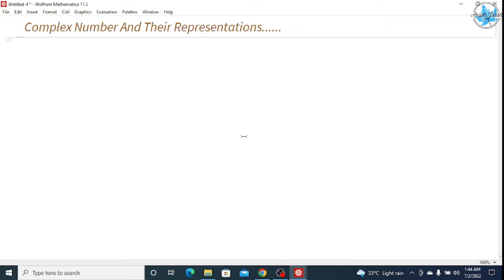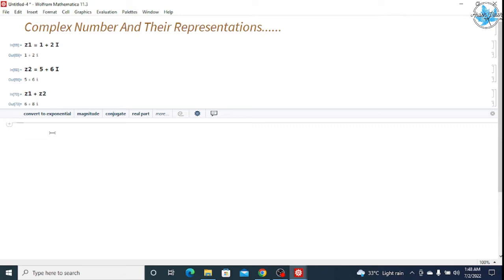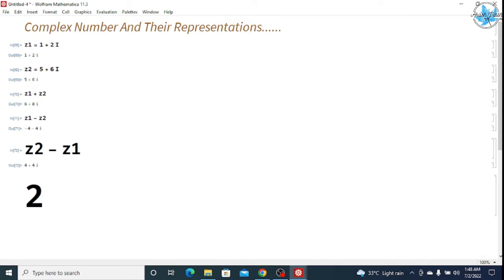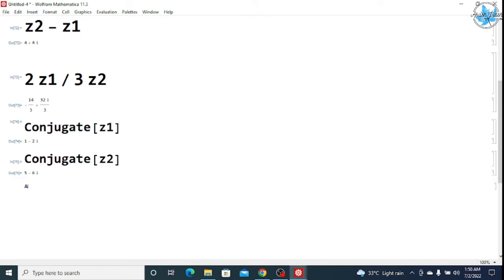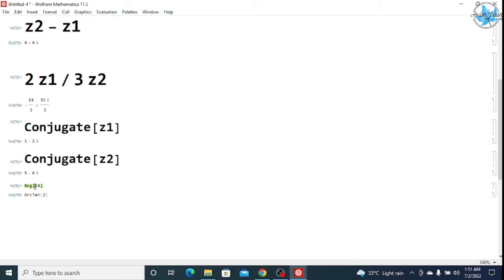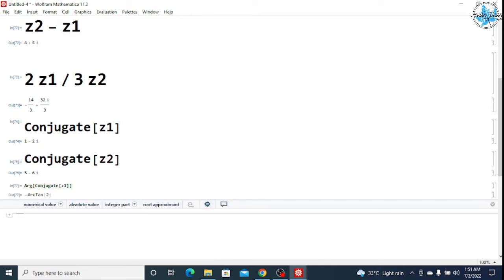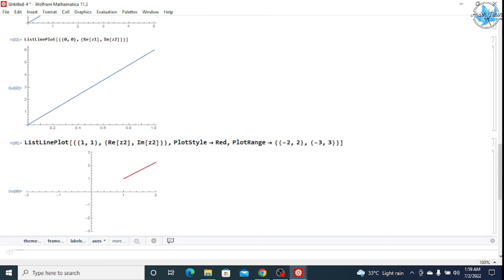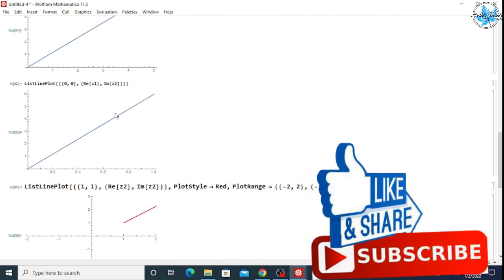Representation of Complex numbers in Wolfram Mathematica | DU Practical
How to represent Complex Number in Wolframe Mathematica
How to use operations in Complex numbers in Wolframe Mathematica
How to plot Complex numbers in Wolframe Mathematica